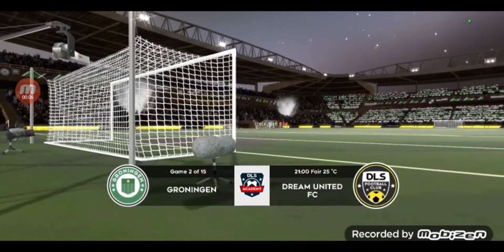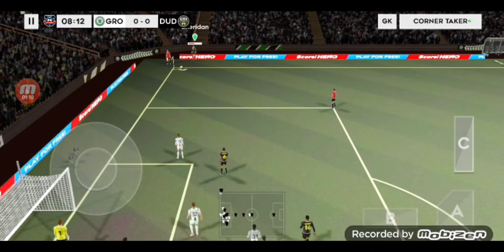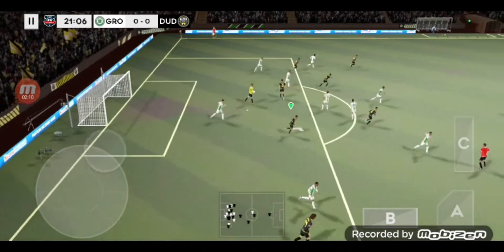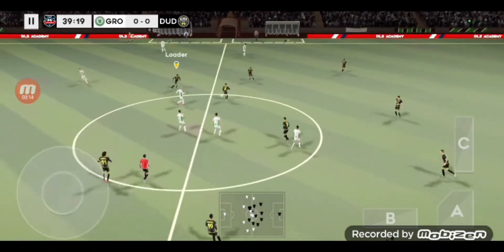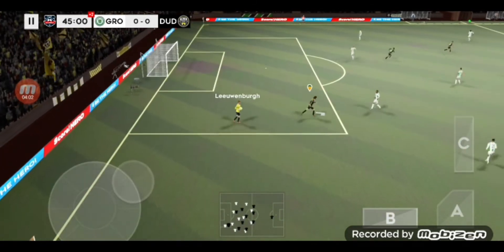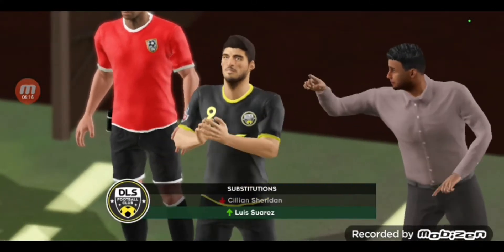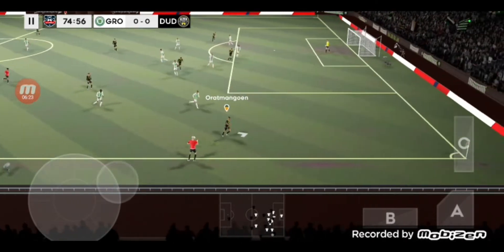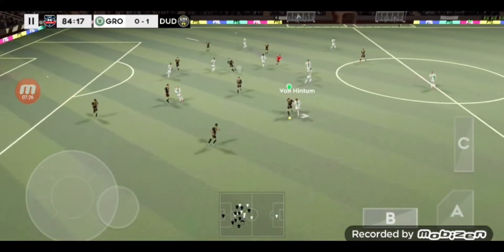DUF membeli pemain ! , dan hampir seri !!! - "groningen Vs Dream United Fc" academy division pt5